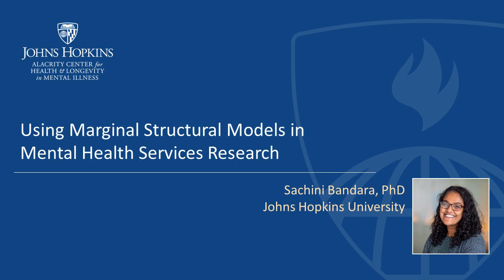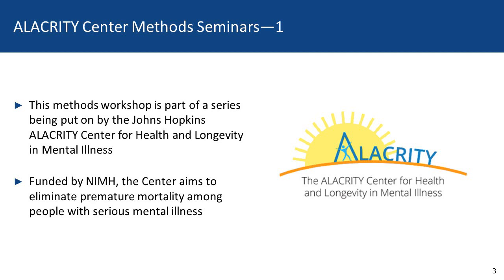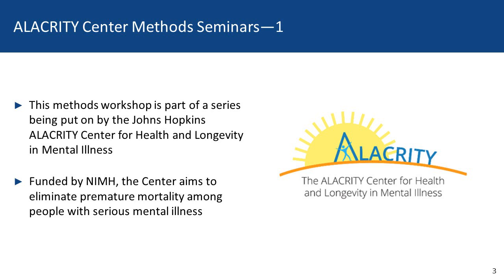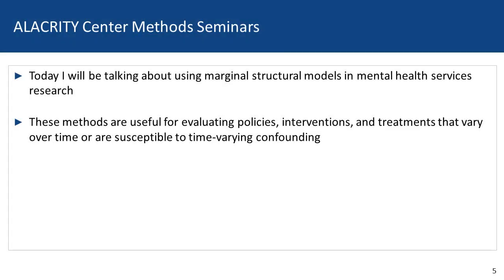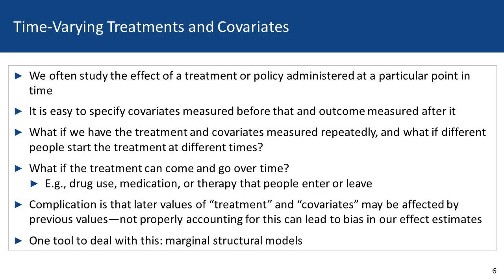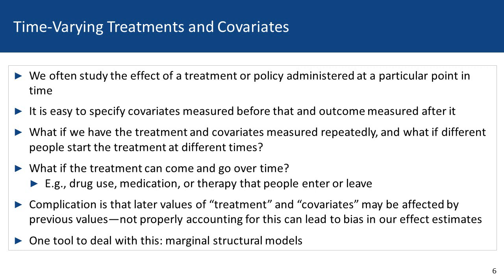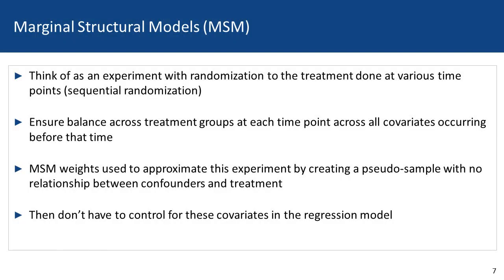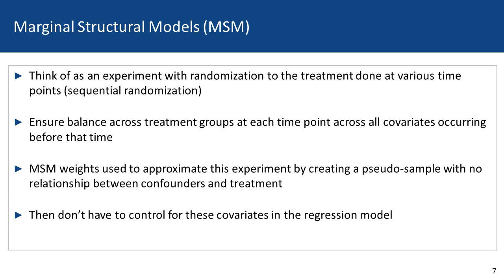Section A: Introduction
This methods workshop is part of a series put on by the NIMH-funded Johns Hopkins ALACRITY Center for Health and Longevity in Mental Illness. The focus of the Johns Hopkins ALACRITY Center is to translate evidence-based interventions to reduce premature mortality among consumers with serious mental illness (SMI) into community mental health settings in Maryland and Nationwide. This workshop series aims to highlight advanced quantitative methods and mixed methods to help answer important questions in mental health services research.

Lecture 1: Using Marginal Structural Models in Mental Health Services Research, is presented by Dr. Sachini Bandara, Assistant Scientist in the Department of Mental Health at The Johns Hopkins Bloomberg School of Public Health. Lecture 1 includes Section A: Introduction; Section B: Motivating Example: Maryland Medicaid Health Homes; Section C: Marginal Structural Models.